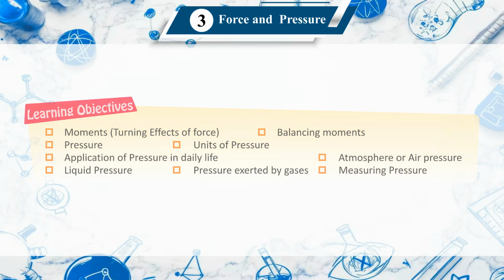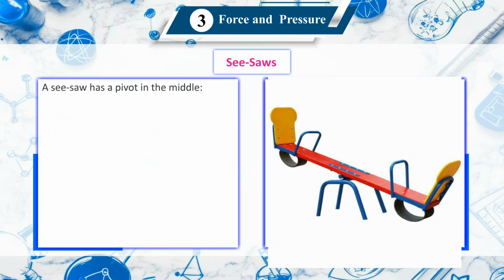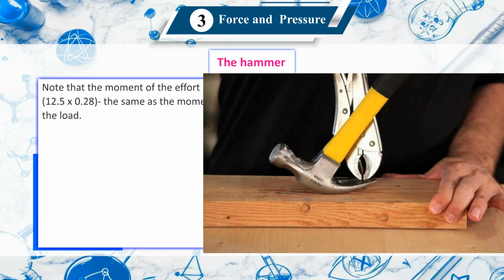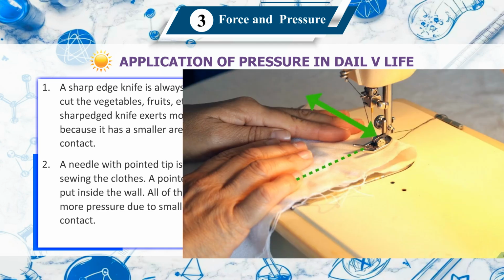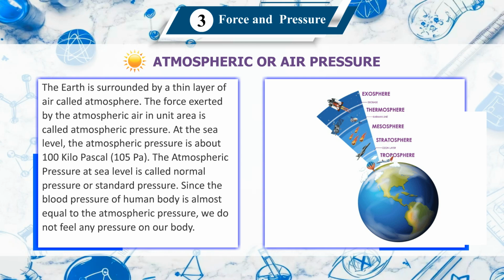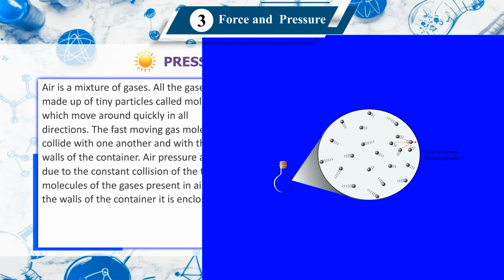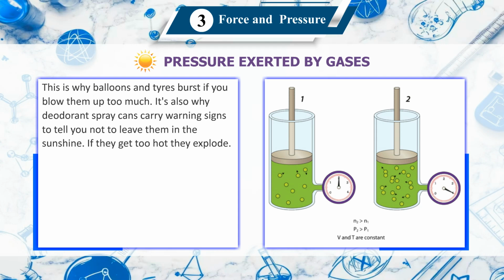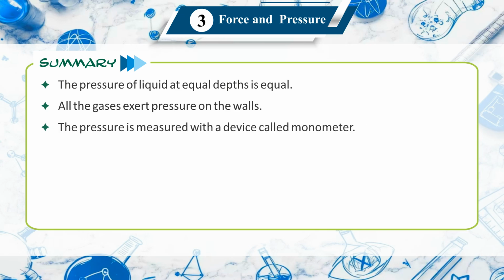Ch 3 | Jay Cee | Physics | Class 8 | Force and Pressure | For children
Physics, a new launching of Jay Cee, is embellished with all the features for which the products of Jay Cee are famed i.e. rich study material, creative illustrations, thoughtful presentation, interactive exercises, quality printing and much more. But what makes it different from other is that the books of the series are geared up with digital animation, web-support and animated videos wherever required.